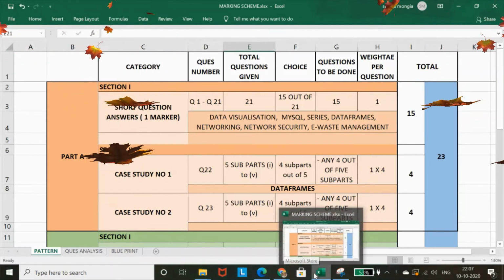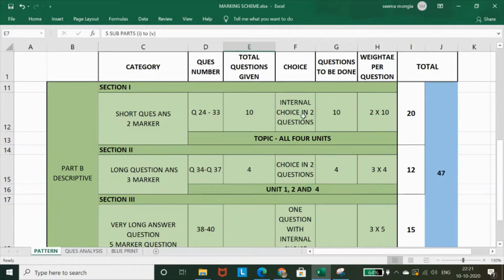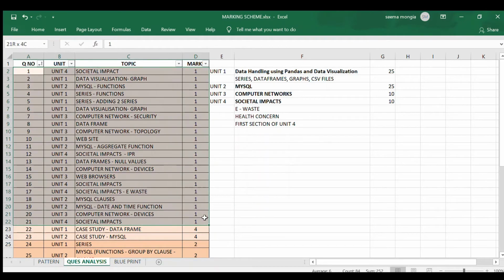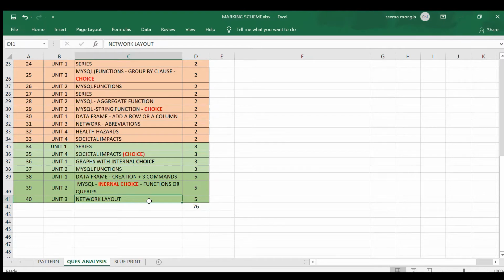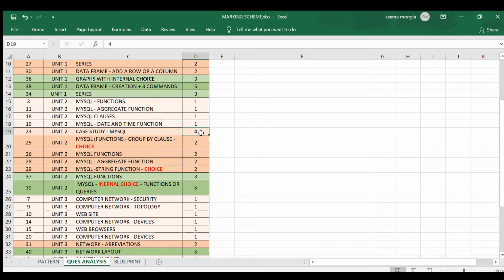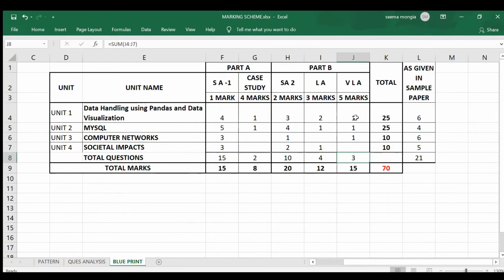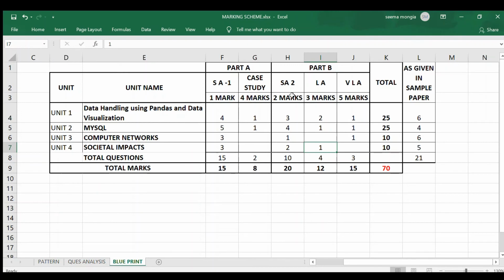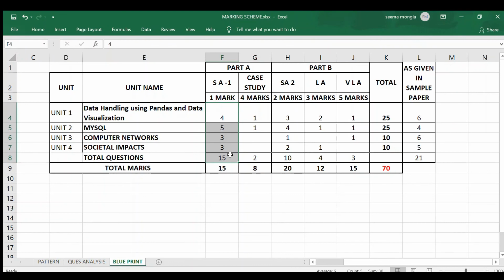IP CLASS 12 Python | Pattern, Analysis, Blue Print |Expected Topics |Prepare to Score 95 & above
- link for cbse sample paper - IP